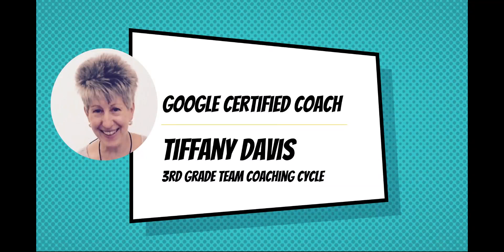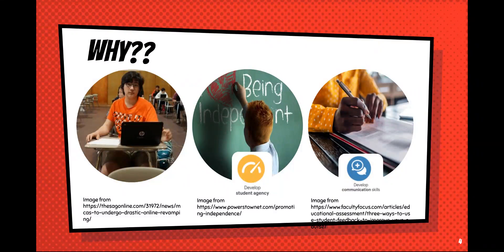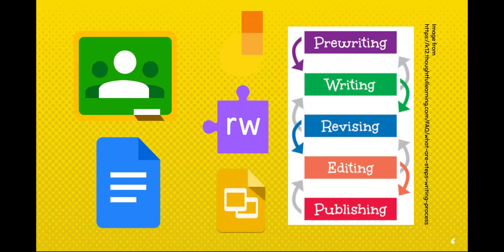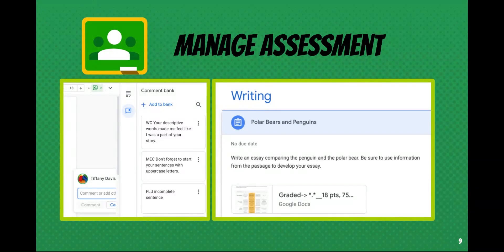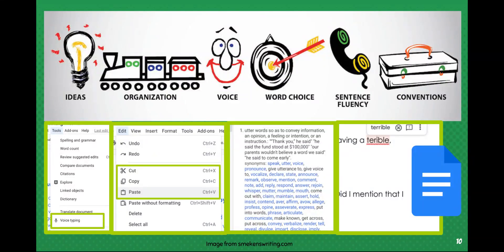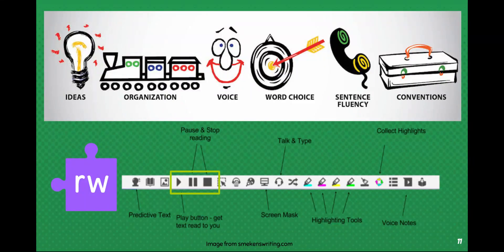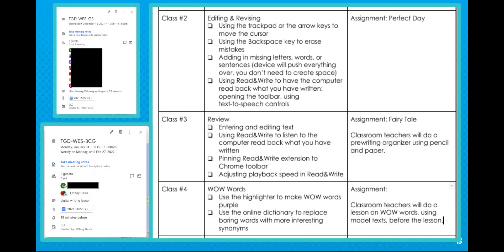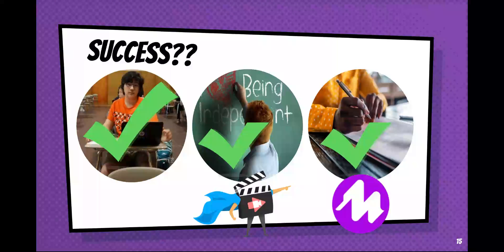TDavis-GoogleCertCoach Video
This video demonstrates how I used the 5-step model to coach the third-grade team at one of the elementary schools where I work. It is part of my application to become a Google Certified Coach.